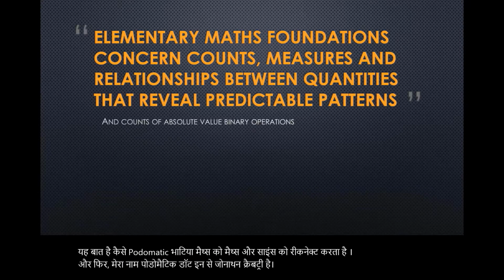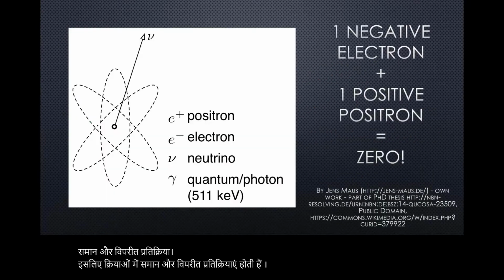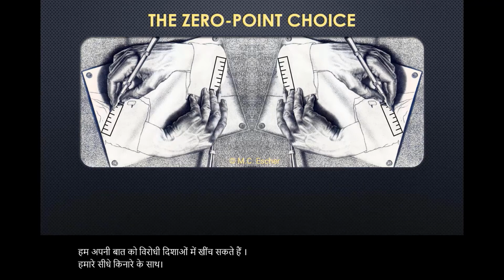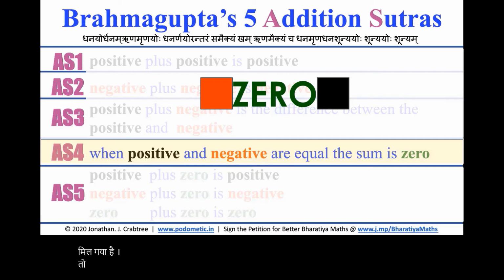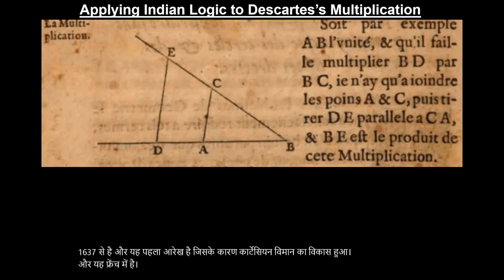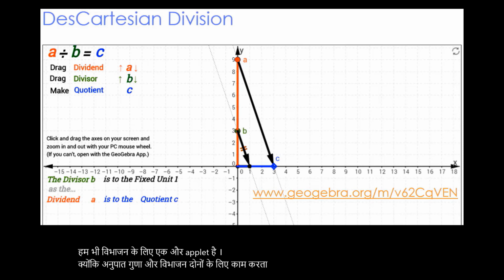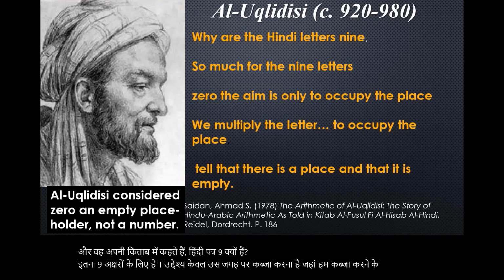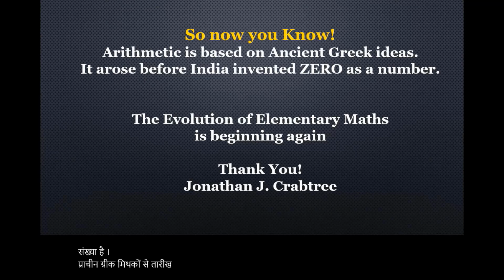How Podometic Bharatiya Maths re-connects maths & science. National Mathematics Day 22 December 2020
The role of zero as a number, defined by Brahmagupta as the sum of equal yet opposing positive and negative quantities… was neither grasped in the Middle East nor transmitted to Europe!